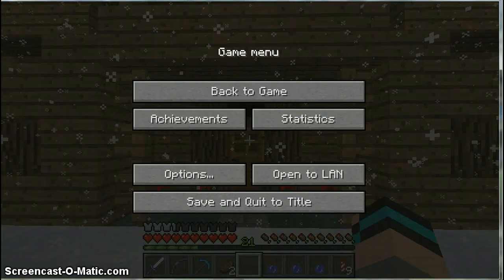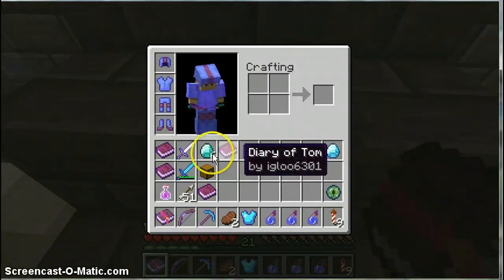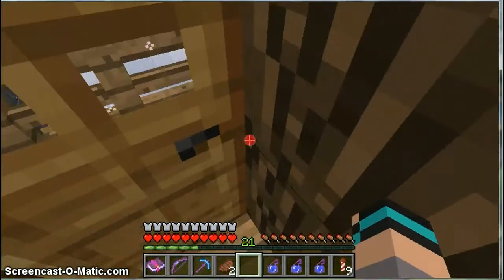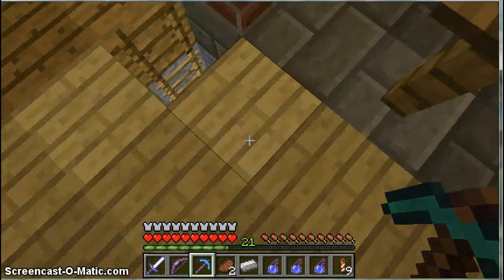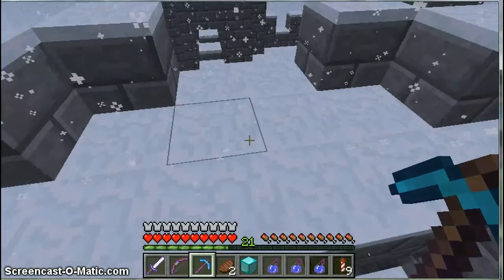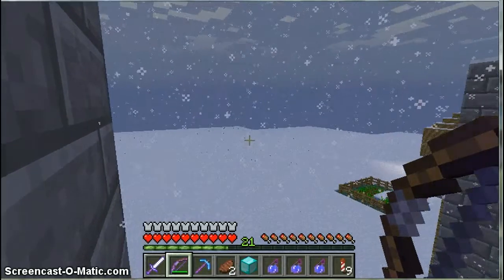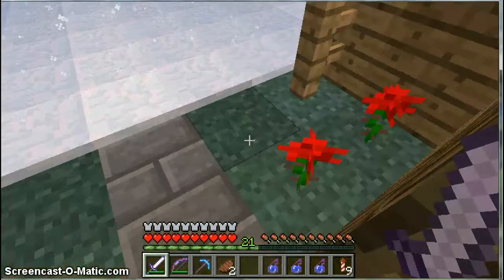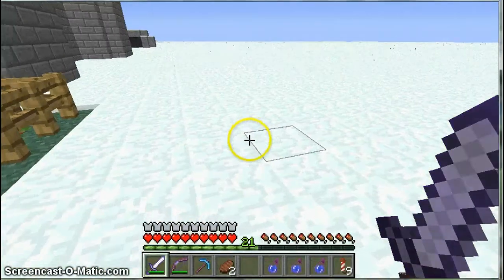Minecraft Skyrim map part 3 - Live Commentary from Oliver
Minecraft Skyrim map part 3 with live commentary from Oliver.

This map I went into the castle, it was just like the first castle I went into. I went to the final village, i checked the houses and then I went into the FINAL castle. It was very different to the other two, it had different rooms in. There was a enchanted diamond with everything. I went up to the top and like normal there was nothing up there. i jumped down to go into the cave.